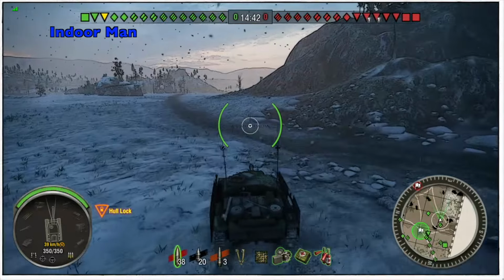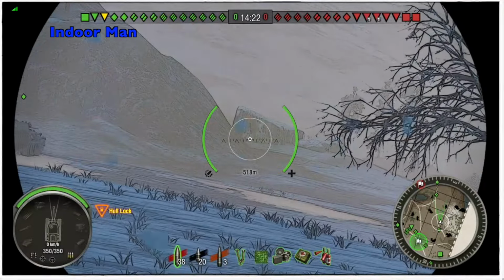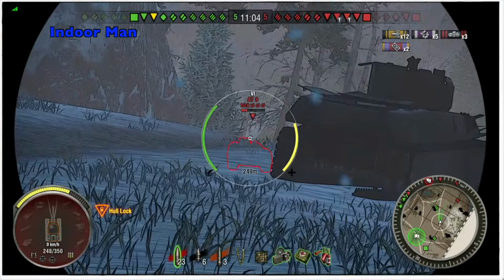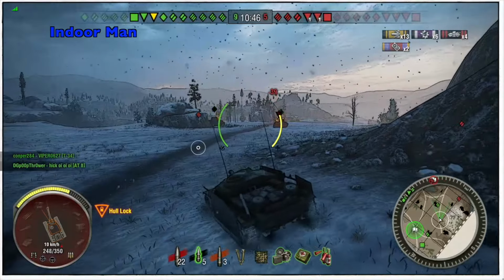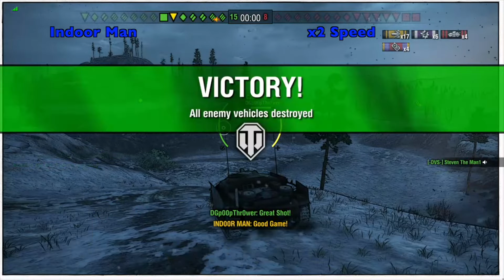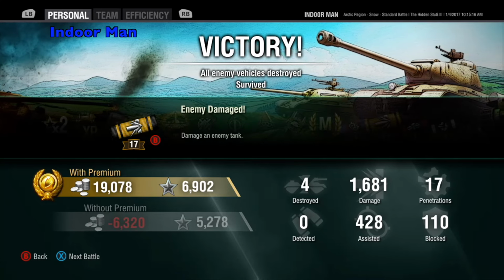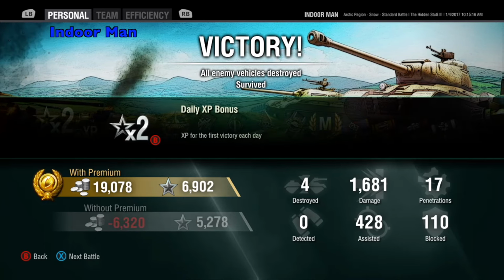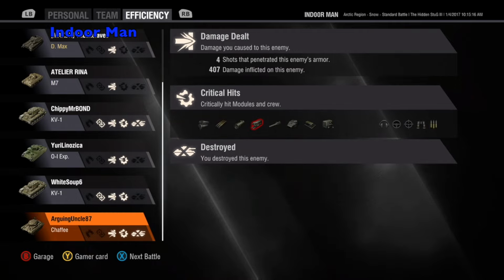World of Tanks Console The Hidden StuG 3 Episode 1: First Impression | Indoor Man Gaming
In this video I am showing a game I played on World of Tanks Console in the Hidden StuG 3. This is the fourth Dark Horse Comic Tank. It is a tier 5 German premium tank destroyer. In this game, I earn High Caliber and Mastery Badge: Ace Tanker while providing all the information you need to decide if The Hidden StuG 3 is a good purchase for you.

indoor_man